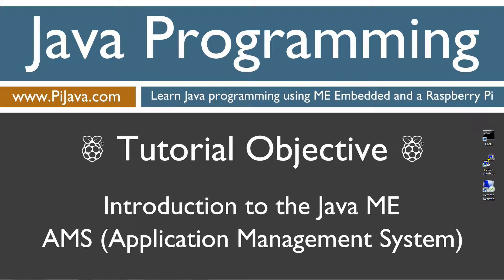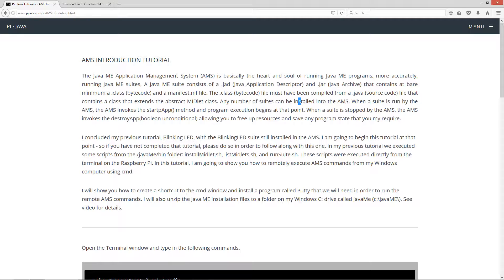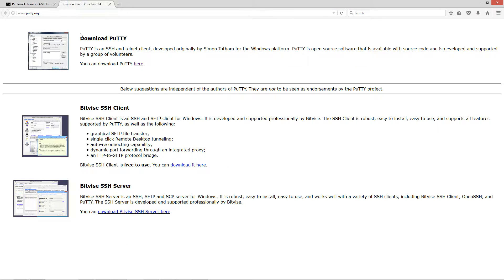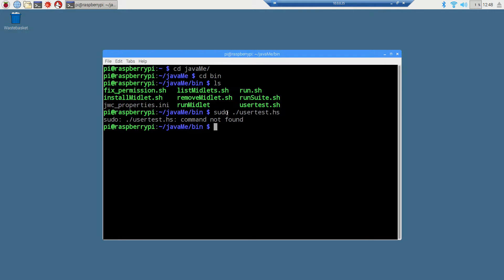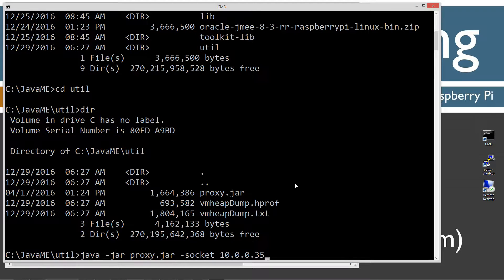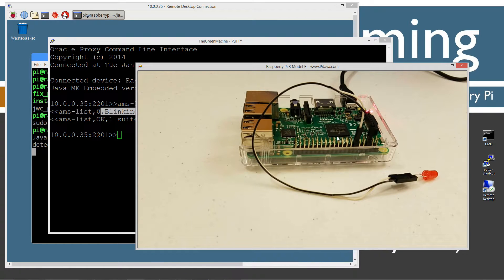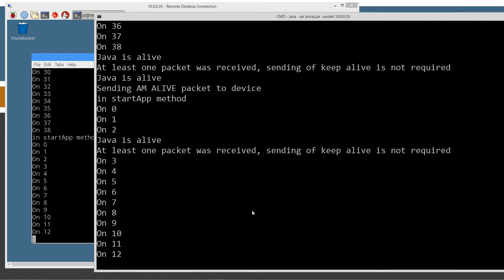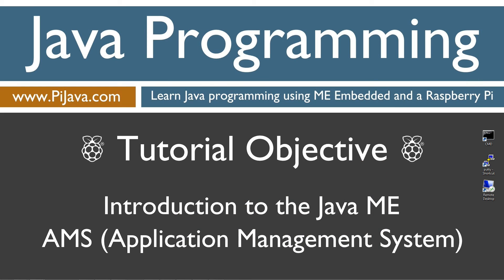Java Programming on Raspberry Pi - Introduction to the Application Management System (AMS)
The Java ME Application Management System (AMS) is basically the heart and soul of running Java ME programs, more accurately, running Java ME suites. A Java ME suite consists of a .jad (Java Application Descriptor) and .jar (Java Archive) that contains at bare minimum a .class (bytecode) and a manifest.mf file.